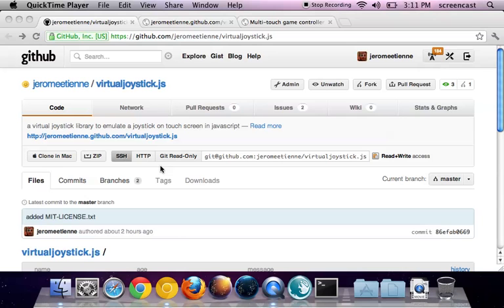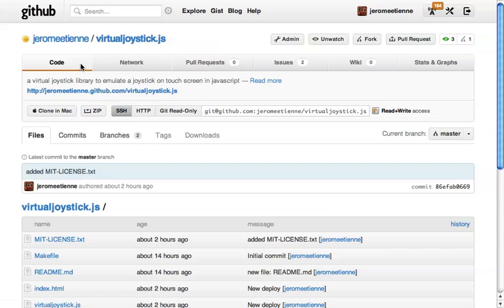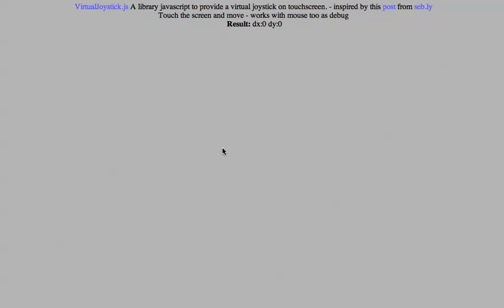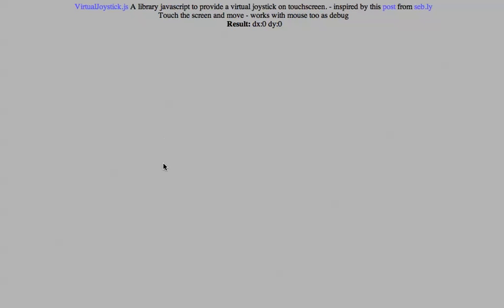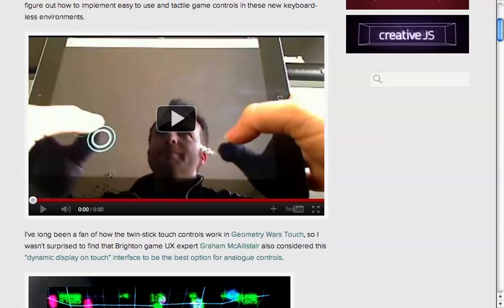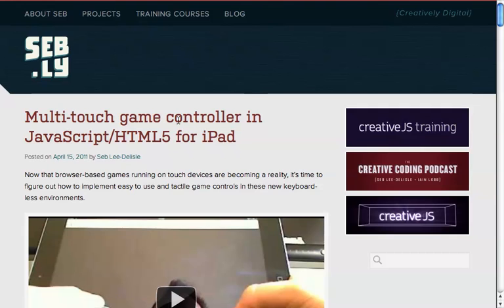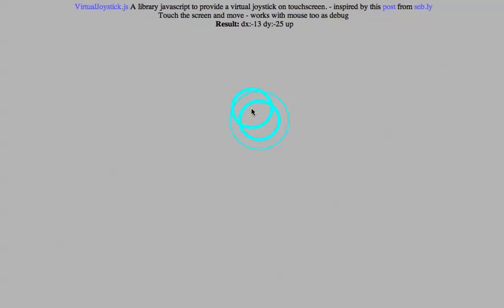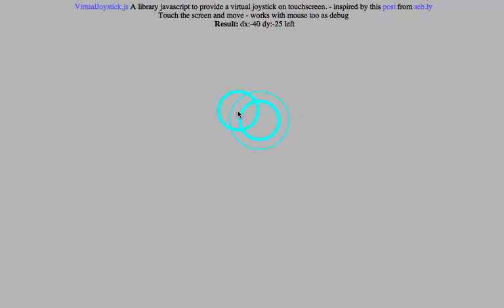Learning Three.js: Let's do a 3D game: virtual joystick.js